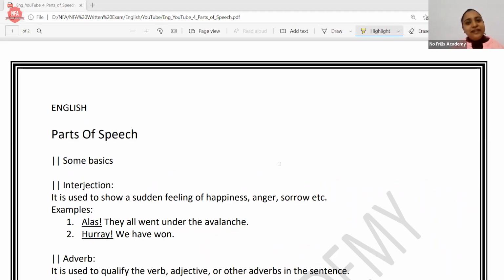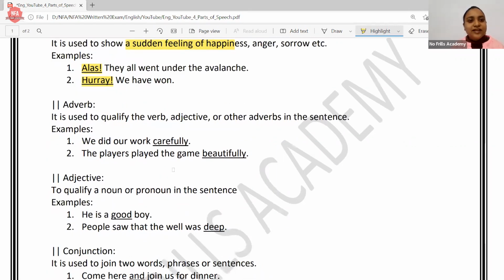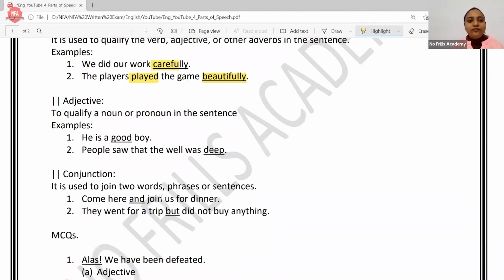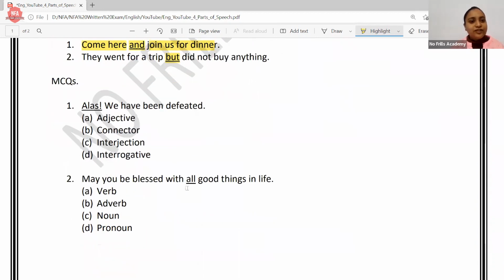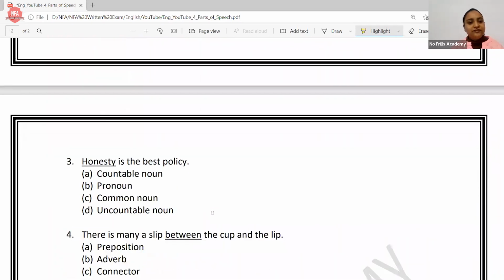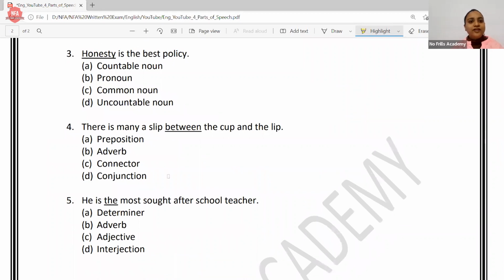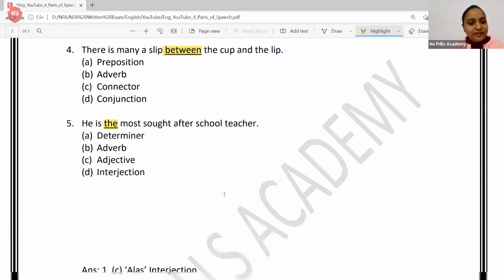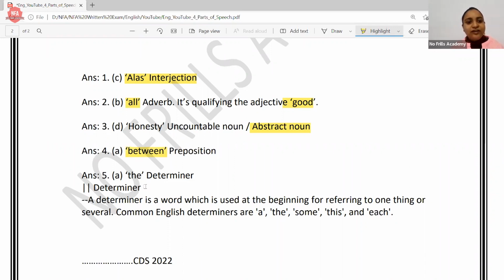Parts Of Speech For CDS, NDA AFCAT | Yogita Ma'am | NFA Written Demo Classes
Yogita ma'am teaches parts of speech in this free NFA Written demo lecture.

Join No Frills Academy’s highly effective Individual Guidance Program

No Frills Academy's Social Media handles:

Twitter — @nofrillsacademy

Twitter — @colnehru